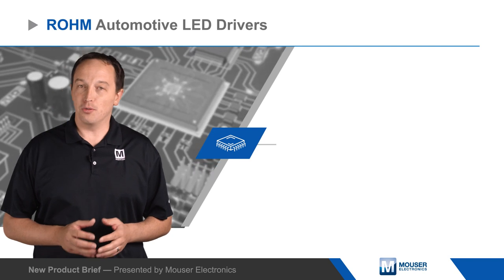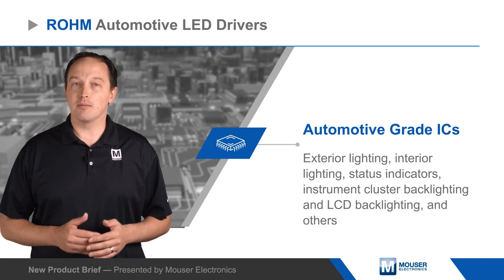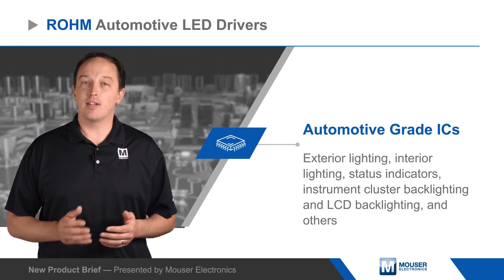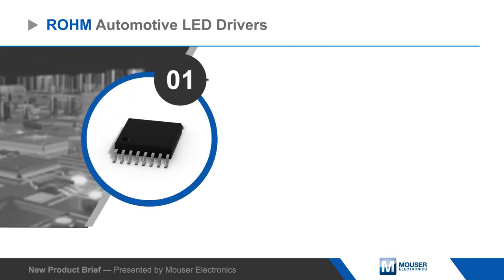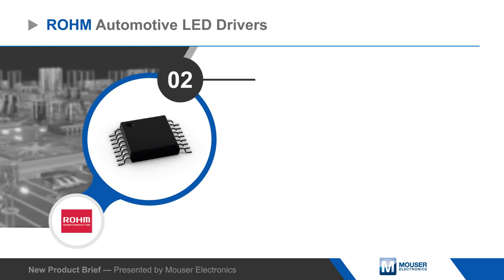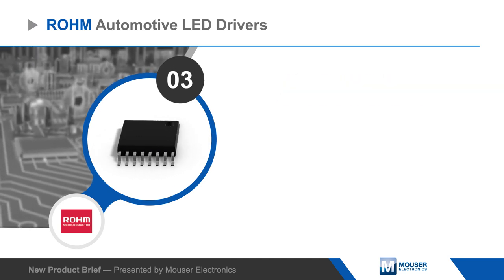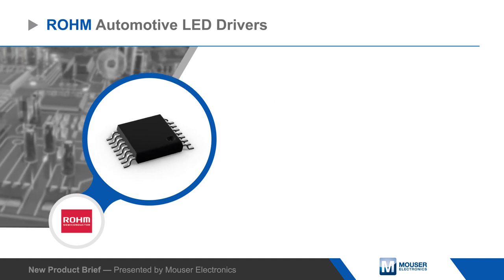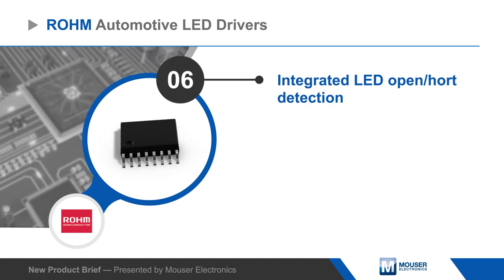ROHM Semiconductor Automotive LED Drivers — New Product Brief | Mouser Electronics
ROHM Automotive LED Drivers are AEC-Q100 qualified automotive grade ICs, available as step-up (Boost), Buck-Boost (DC/AC), and constant current/serial-in parallel-out LED driver variants optimized for requirements of designers.